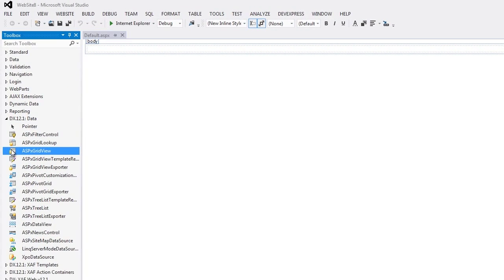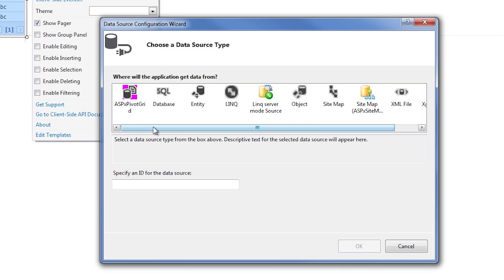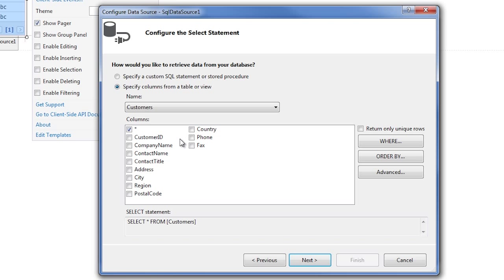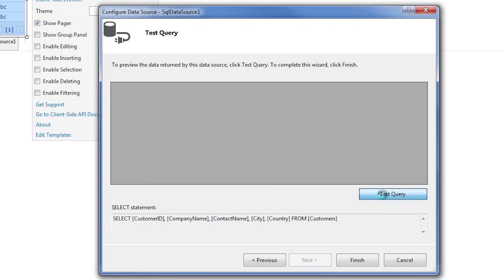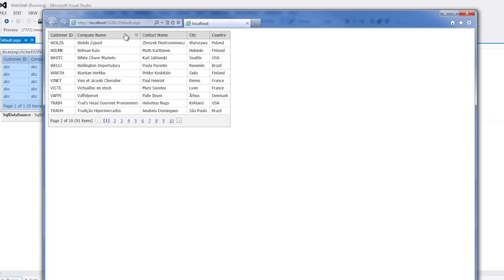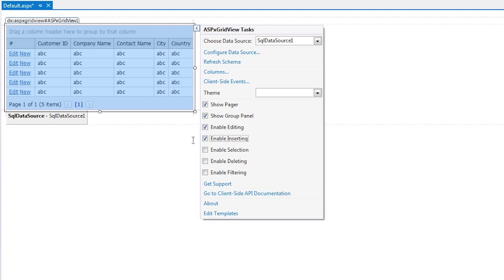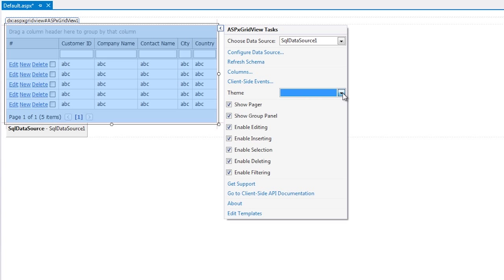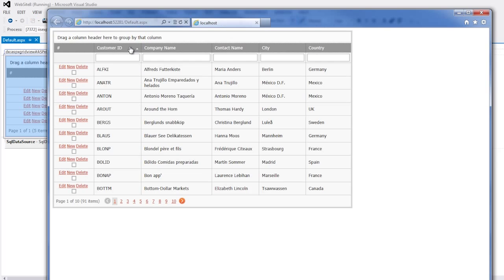ASP.NET Grid - Databinding and Basic Customization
In this video you'll learn how add a gridview to a web form. Bind it to a sql database. Provide a custom theme. And add some basic end-user functionality.